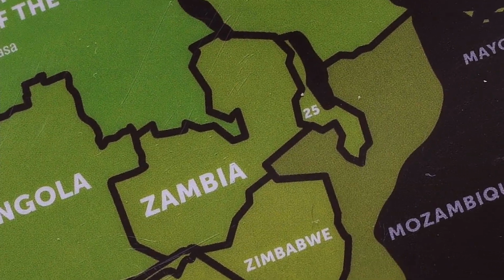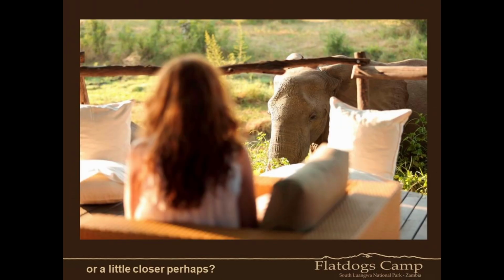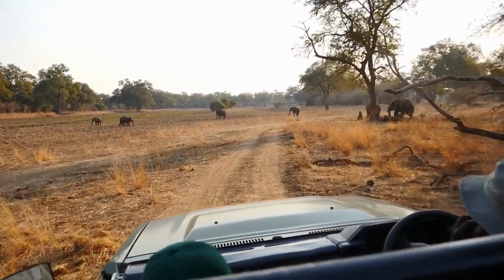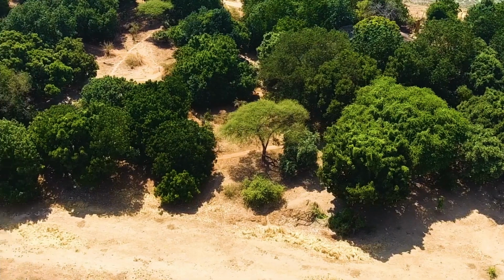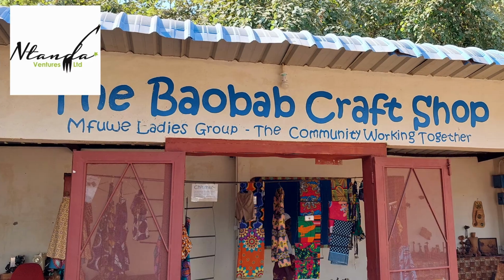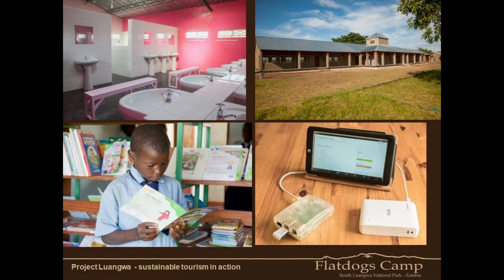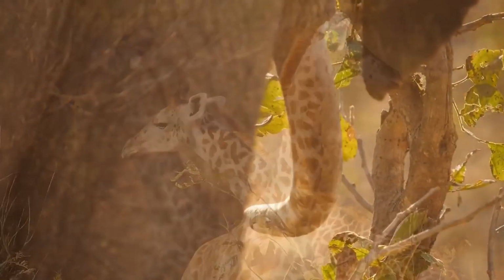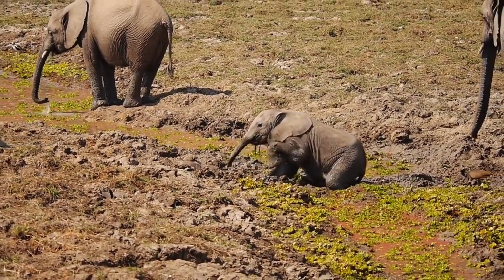South Luangwa National Park in Zambia. Where to stay.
We look at what activities are in and around the South Luangwa National Park using Flatdogs Safari Camp as a base.